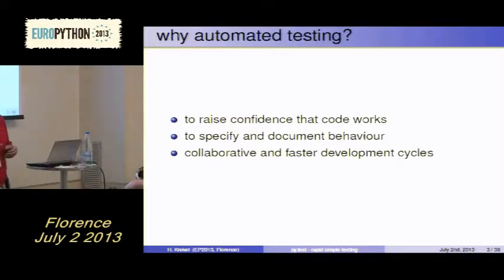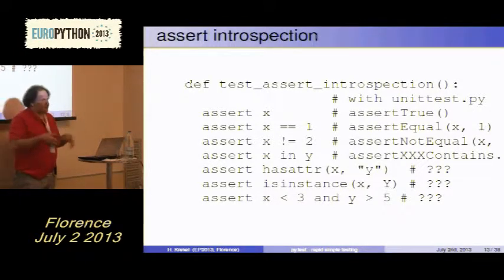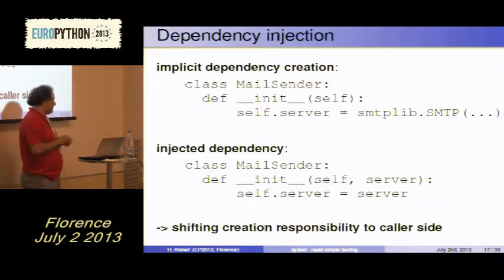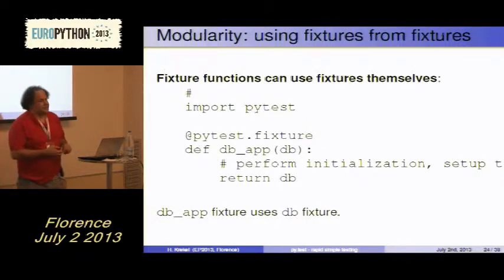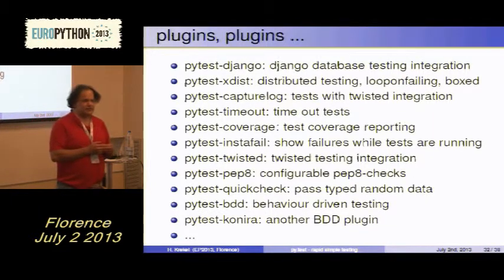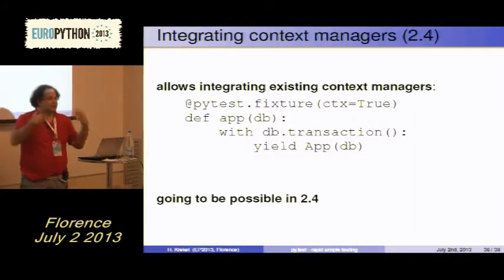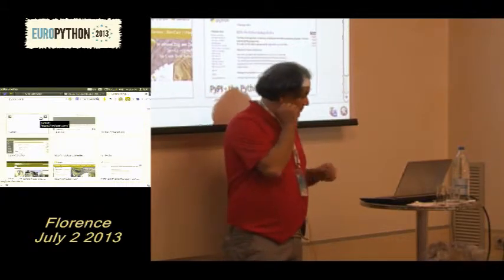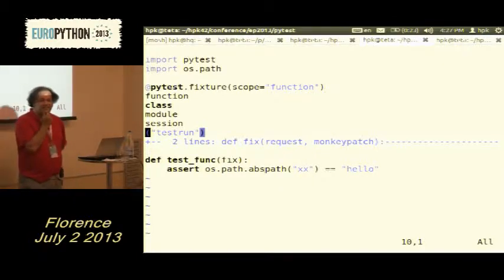Helger Krekel - pytest - rapid and simple testing with Python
[EuroPython 2013] Helger Krekel - pytest - rapid and simple testing with Python - 02 July 2013 "Track Lasagne"
First 5 minutes of conference are lost.